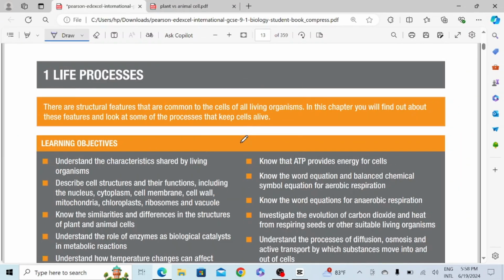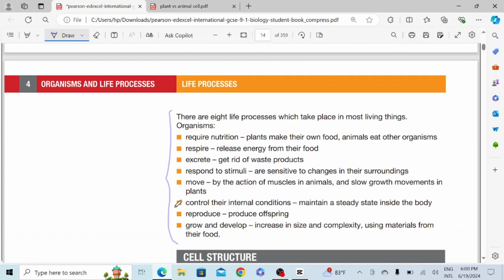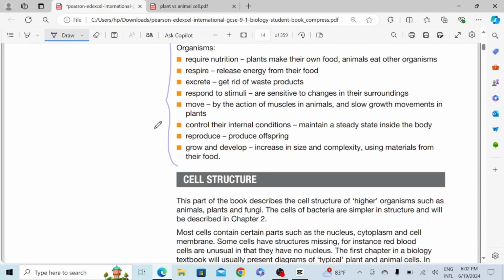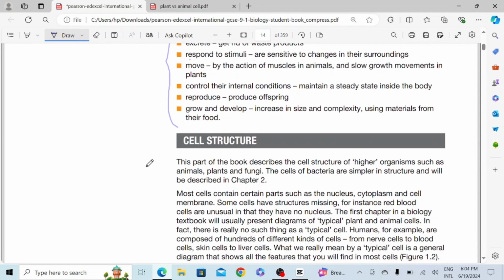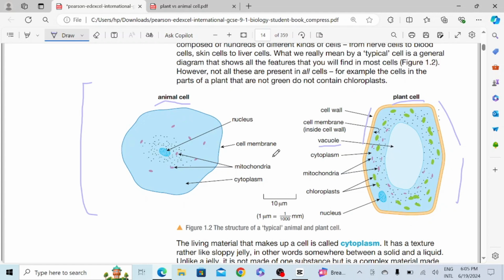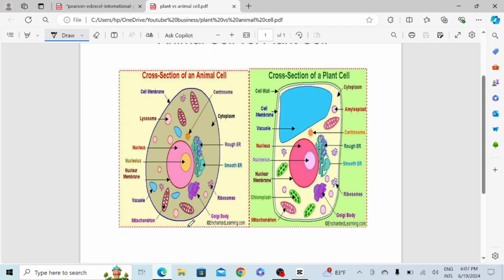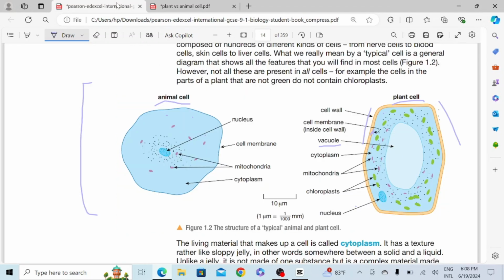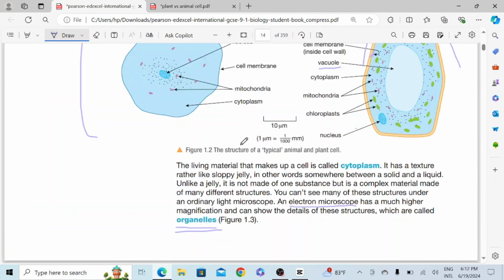IGCSE (9-1) Edexcel Biology unit 1, PLANTS VS ANIMAL CELLS, Life Processes.